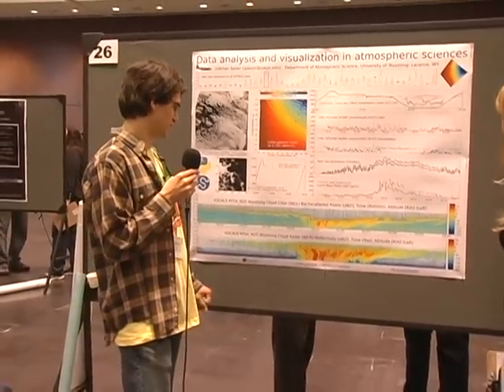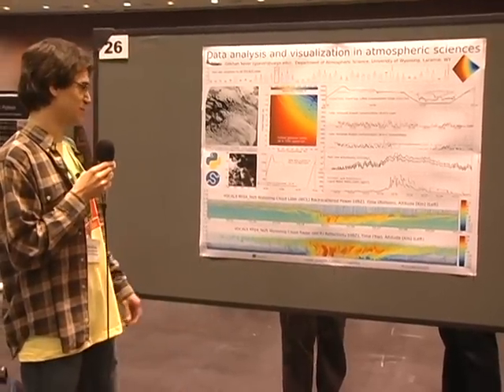26. Data analysis and visualization in atmospheric sciences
Gökhan Sever
This poster demonstrates the Python based data analysis and visualization in atmospheric sciences with particular focus on modeled and observational aspects of marine clouds.